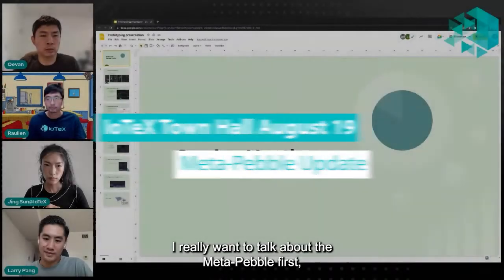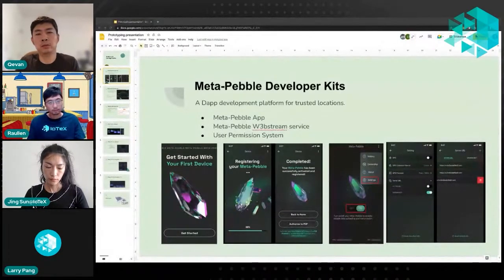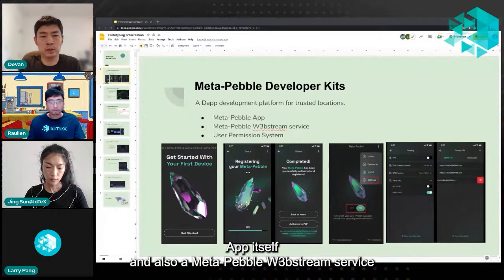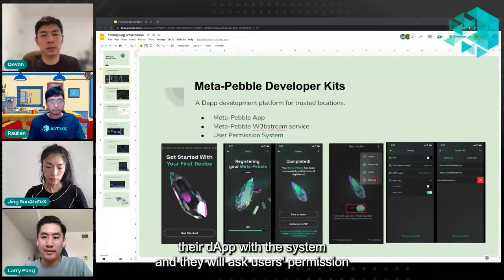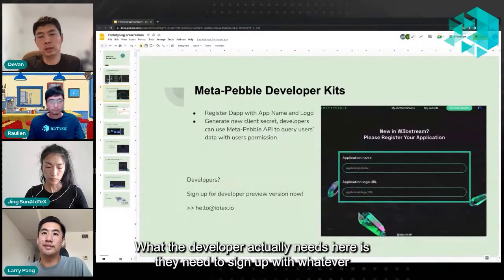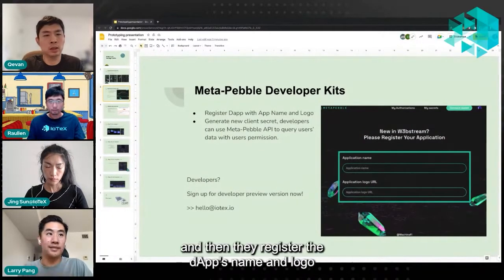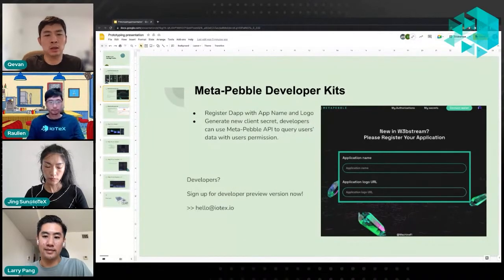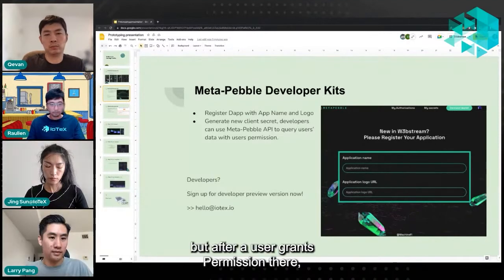Meta Pebble segment from IoTeX Town Hall, August 19, 2022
In this segment of the August 19, 2022 IoTeX Town Hall Qevan Guo describes the Meta-Pebble developer kit. He explains how devs can get set up and begin to work with location data with Meta-Pebble and hosted W3bstream service. Devs with a serious interest in building dApps using Meta-Pebble can reach our to Qevan or Jeremy on the IoTeX Discord channel, or email